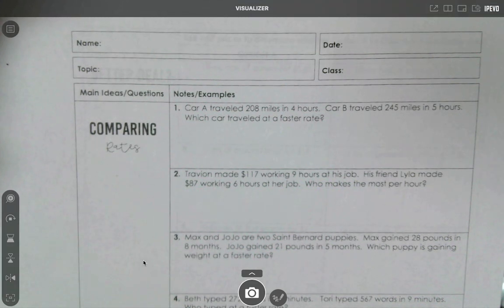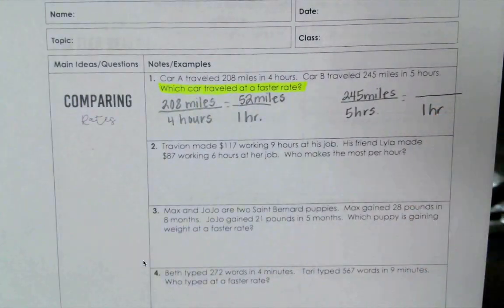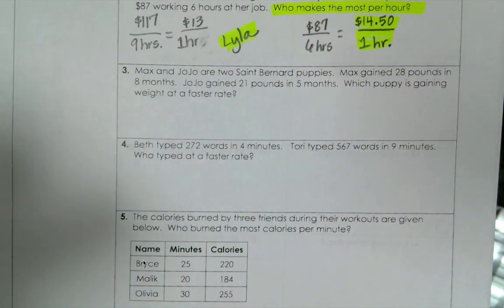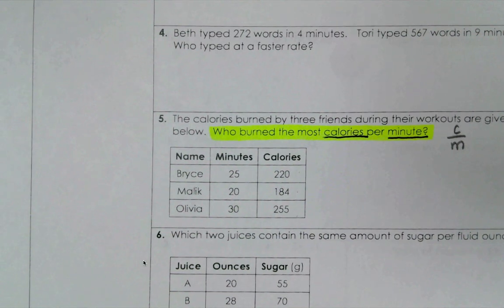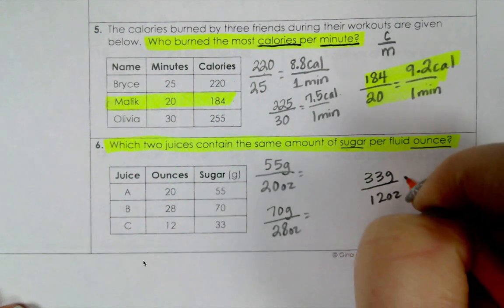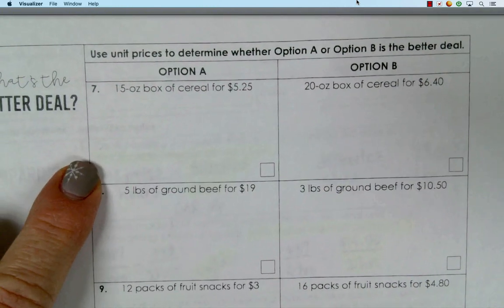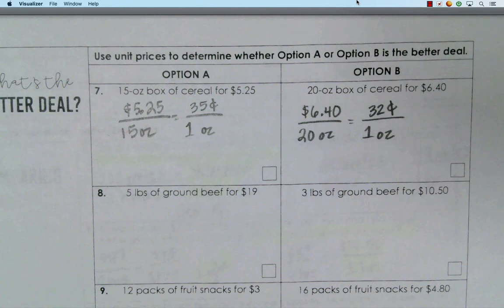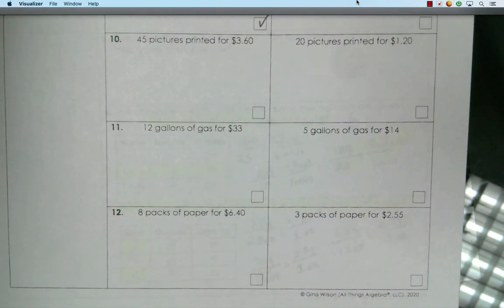Comparing Rates Notes